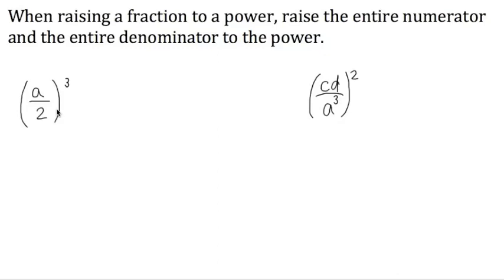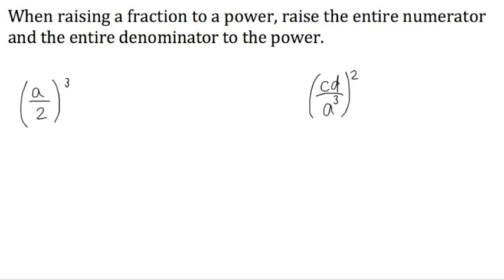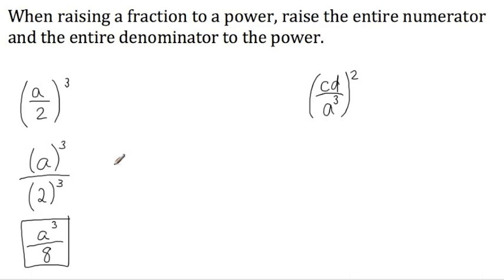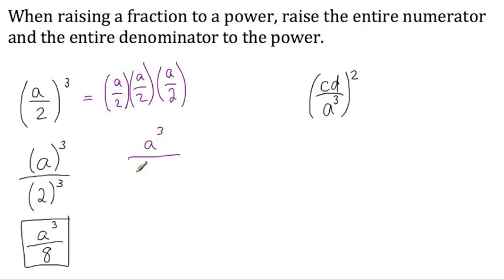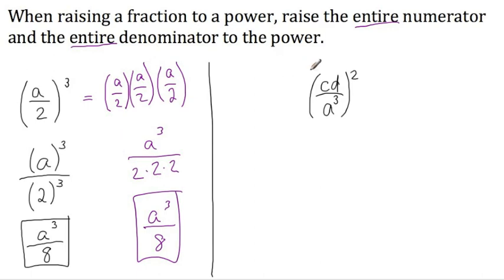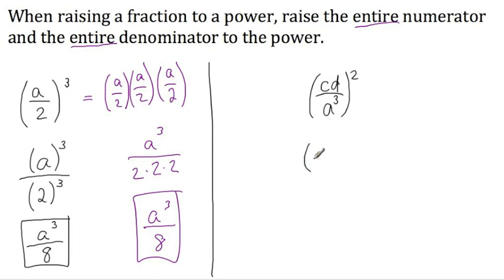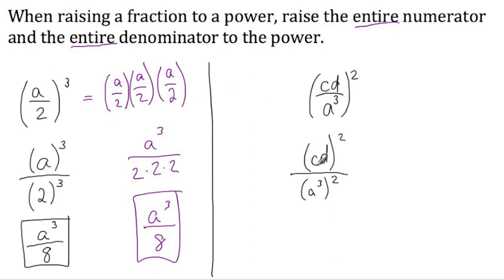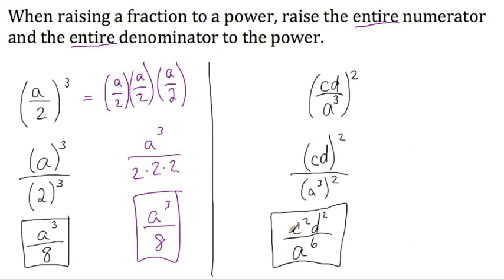Exponent Rules - Raising a Fraction to a Power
This video shows how to raise a fraction to a power.